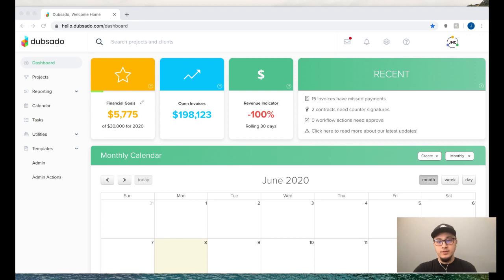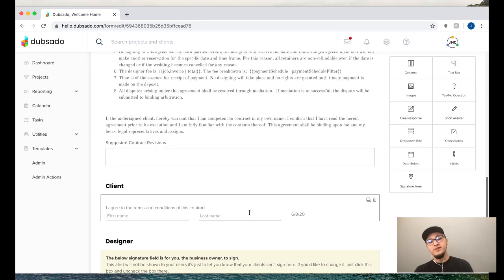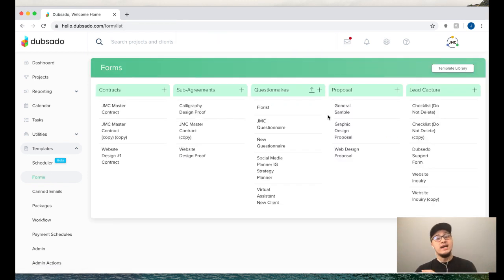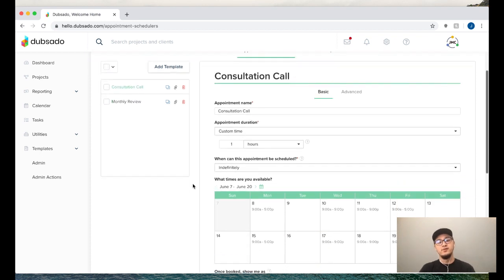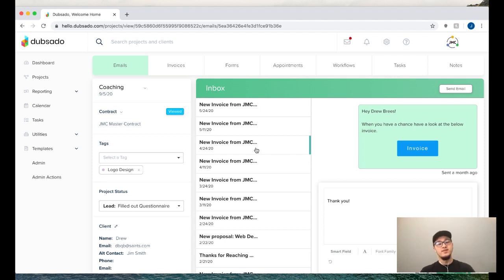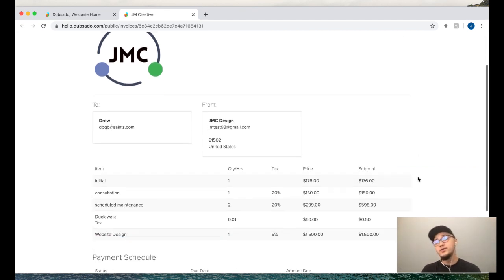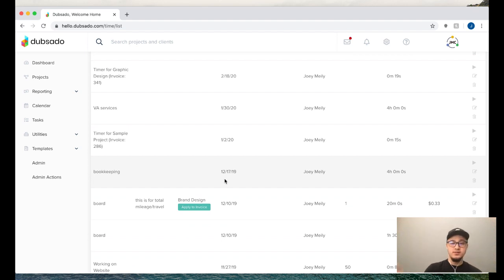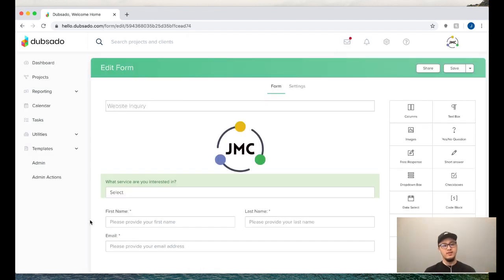CRM for Tax Professionals | Practice Management Software.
Behind Every Successful Business is a Great CRM. Check Out This Video To Learn How You Can Use This CRM Software To Improve Your Tax Business.

Become a virtual tax preparer
Online Products to grow your tax business
Introductory Tax Preparation Course
Step by Step Guide to Start a Tax Business